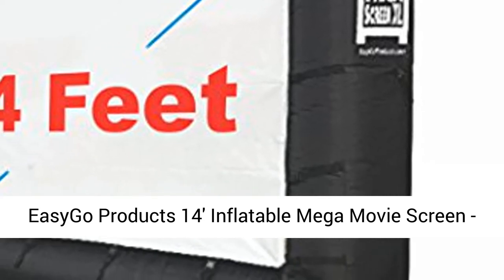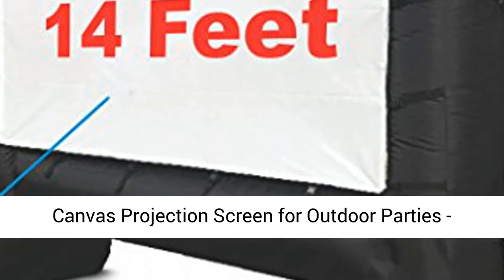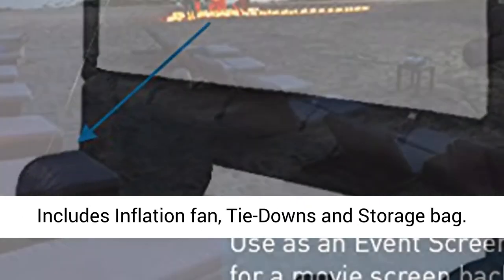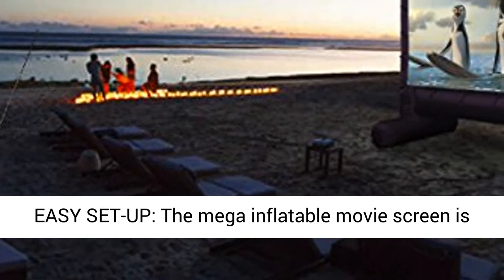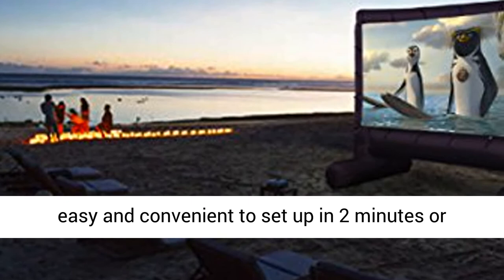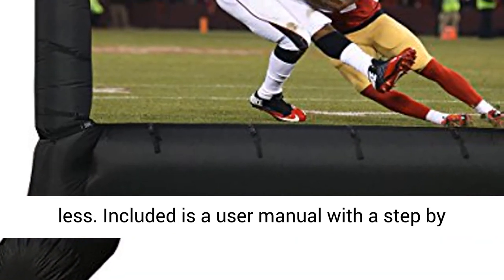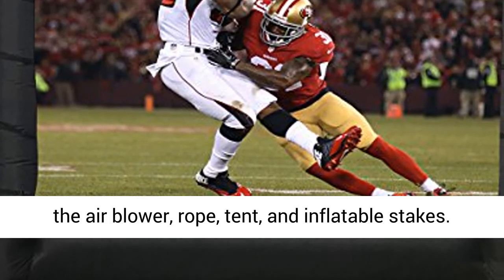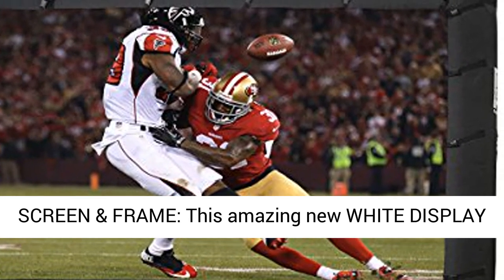EasyGo Products 14' Inflatable Mega Movie Screen - Canvas Projection Screen for Outdoor Parties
EasyGo Products 14' Inflatable Mega Movie Screen - Canvas Projection Screen for Outdoor Parties - Movie Cinema is Guaranteed to Thrill and Excite. Includes Inflation fan, Tie-Downs and Storage bag

EASY SET-UP:  The mega inflatable movie screen is easy and convenient to set up in 2 minutes or less. Included is a user manual with a step by step guide for fast installation. Also included is the air blower, rope, tent, and inflatable stakes
SCREEN & FRAME: This amazing new WHITE DISPLAY detachable screen and inflation fan work great together. The white display canvas can be removed for easy cleaning & safe storage. The larger than life outdoor movie screen measures 96" wide X 58" ta. It is blown up with air as it inflates when plugged in
ATTRACTIVE DESIGN:  This mega outdoor movie screen kit includes an inflatable frame, detachable screen, blower, ground stakes, tie-down strings connected to D rings. The tie-downs give stability to the screen to ensure a safe and fun movie
TRAVEL-FRIENDLY: Ever dreamed of having big screen that is mobile? This mega deluxe inflatable cinema screen is easy to take from location to location. Great for camping adventures, picnics, and outdoor birthday and wedding parties
MOVIE THEATER: Just set up our mega inflatable movie screen and get in the mood for a great viewing experience. You can have a party alongside watching your favorite blockbuster movies or sports games. Let's get the party started! Add to cart now!